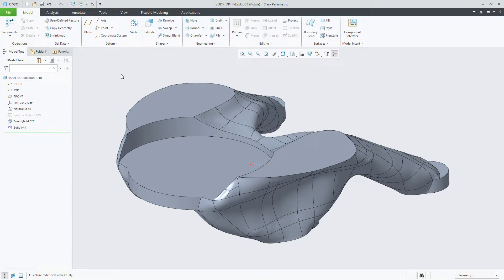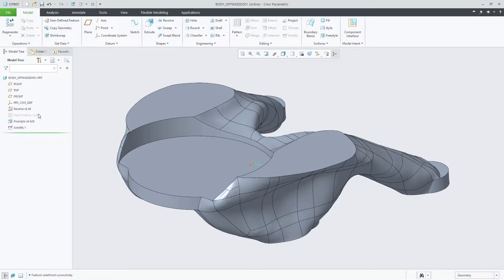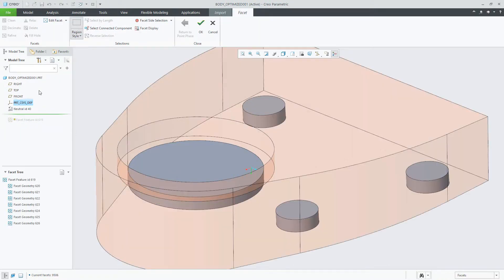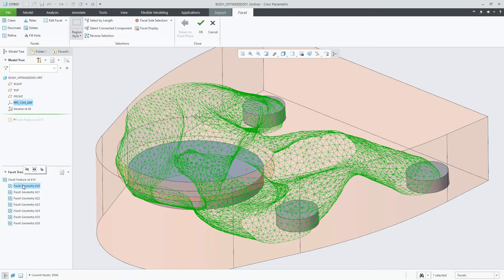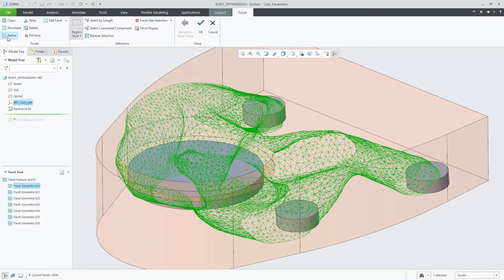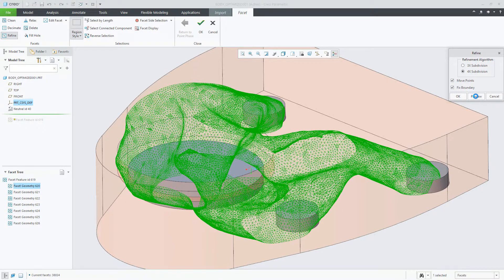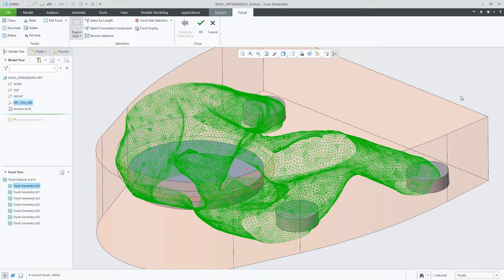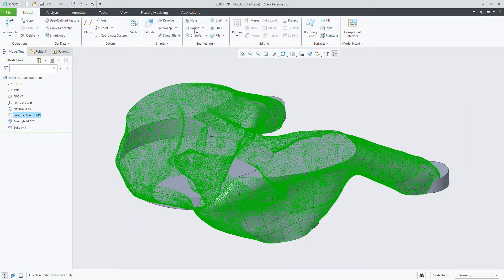Facet Editing Is Supported in Topology Optimization | Creo 6.0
You can easily edit the facet feature in an optimized model, to, for example, increase the number of facets to create a smoother representation of the optimized model. Select the facet feature in the Model Tree and select Edit Definition. The Facet tab appears, and the Facet Tree appears below the Model Tree. From the Facet Tree, use the mini toolbar to access commonly used commands such as Clean, Decimate, Refine, Relax, Delete, and Fill Hole, to edit the facet.